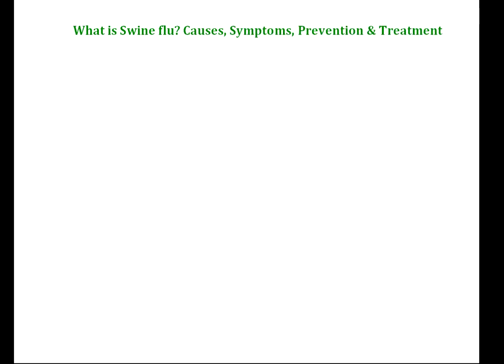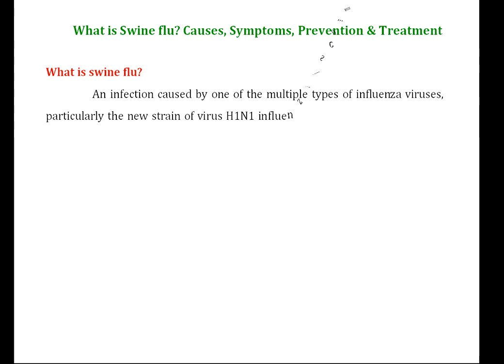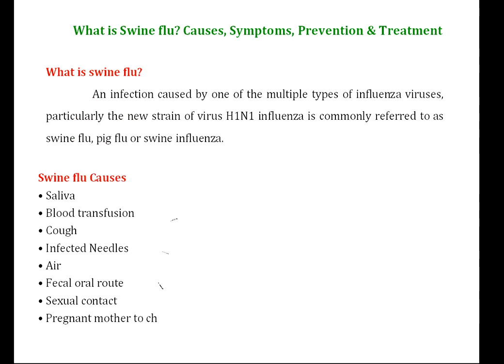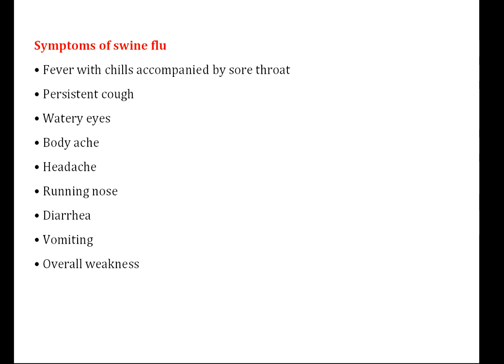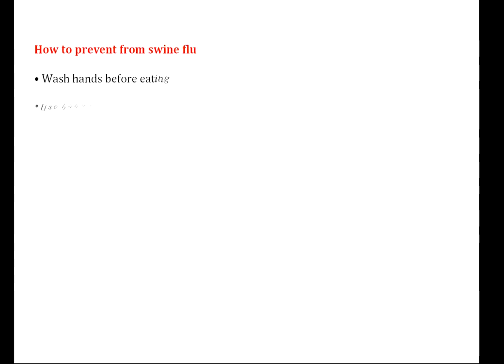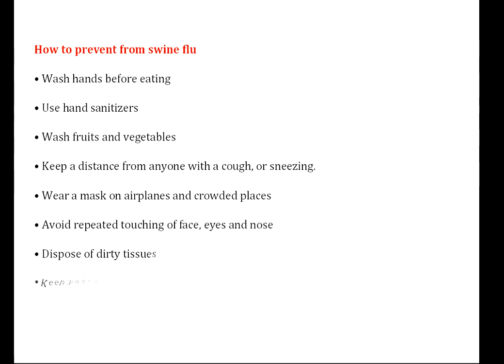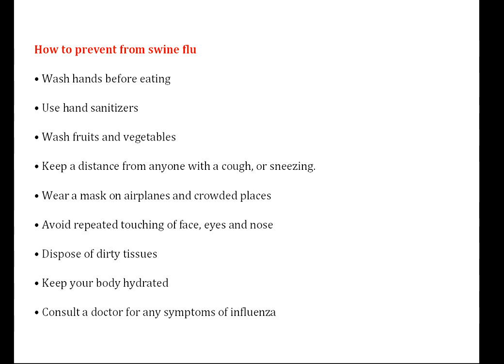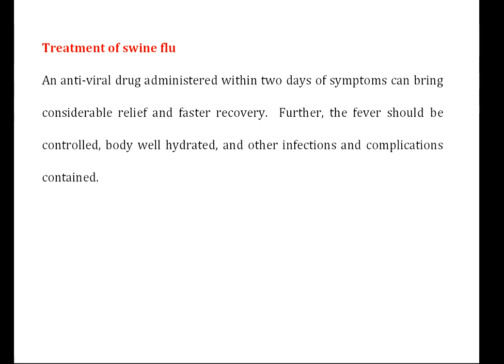What is Swine flu? Causes, Symptoms, Prevention & Treatment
What is swine flu? Causes of Swine flu, Symptoms of swine flu, How to prevent from swine flu, Treatment of swine flu.